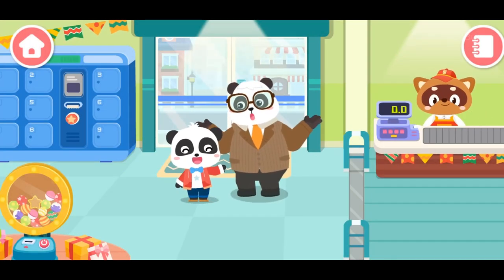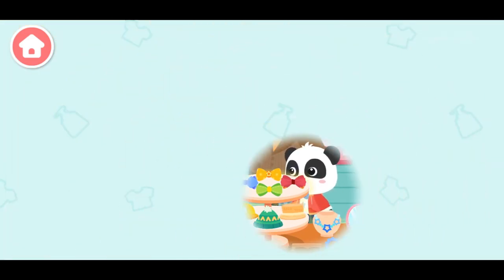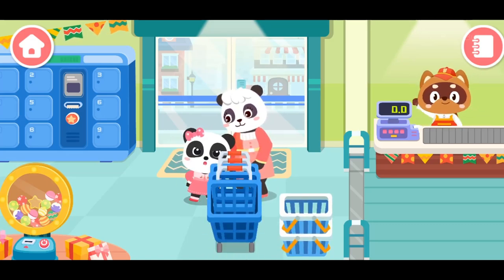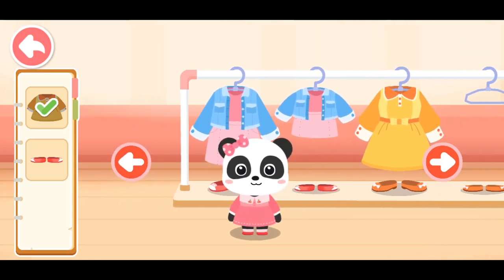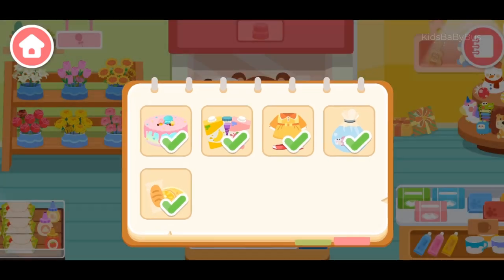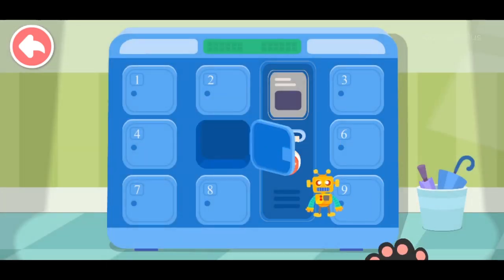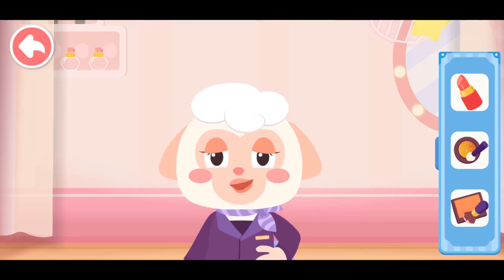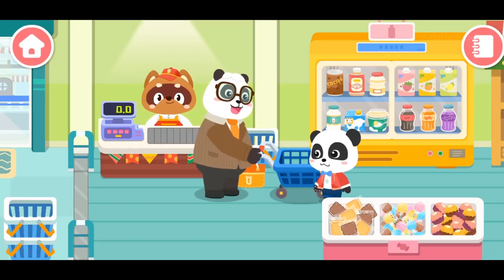Baby Panda's Cool Supermarket | Have Fun Shopping Time With Mom And Dad | Babybus Games Video